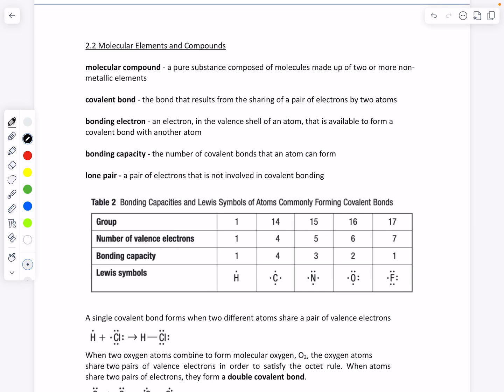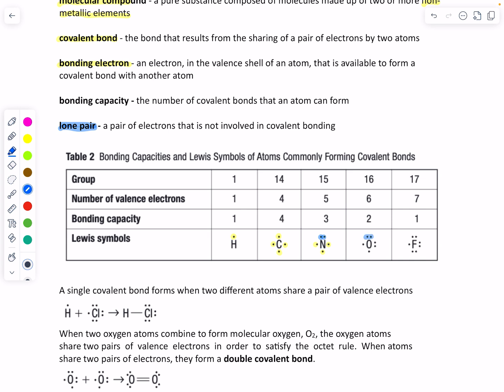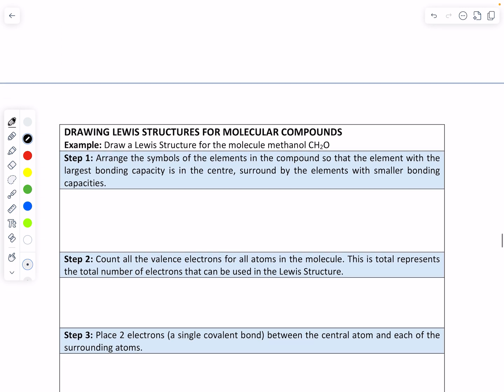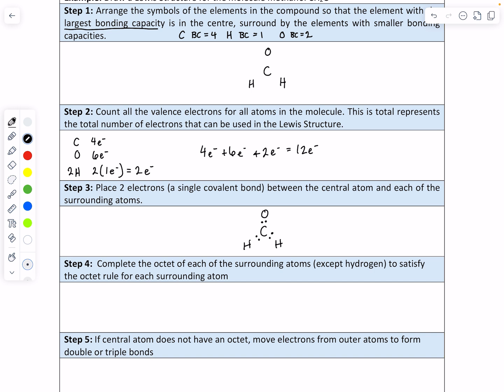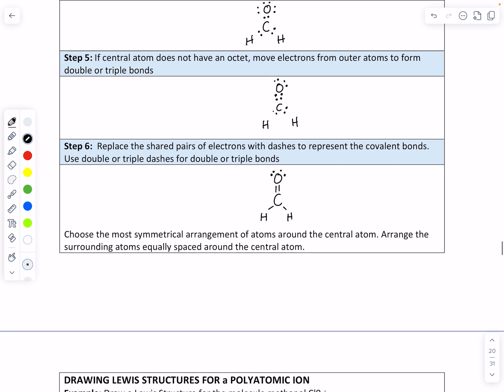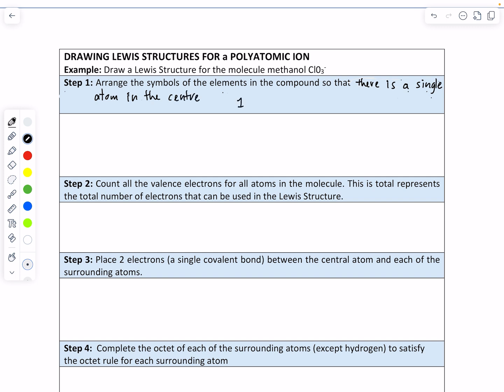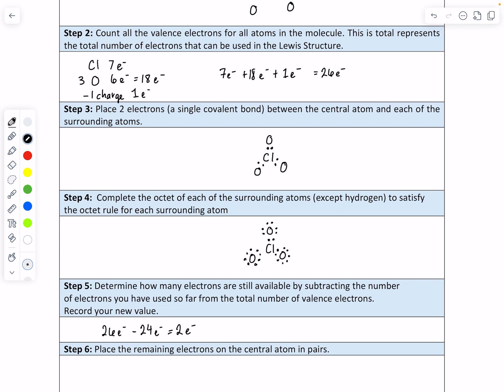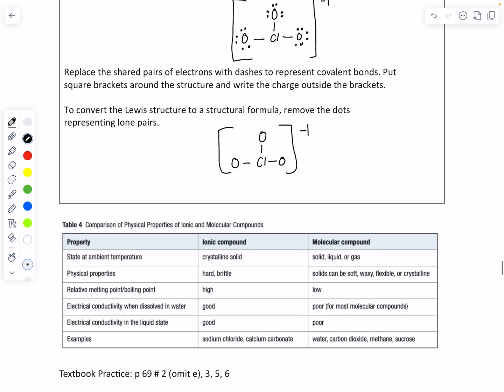2 2 Molecular Elements and Compounds